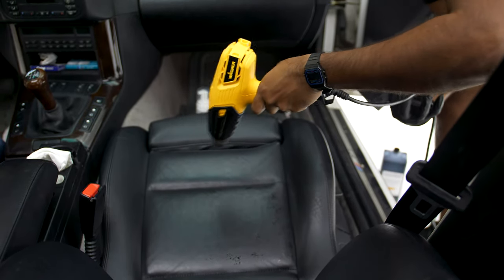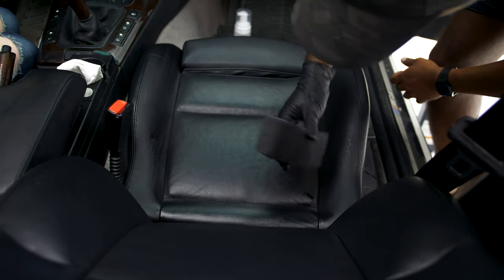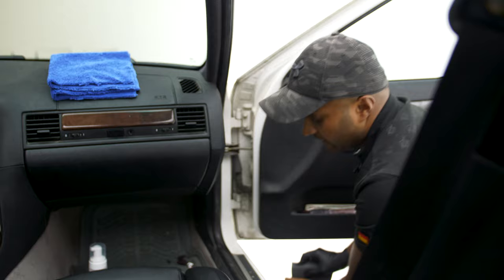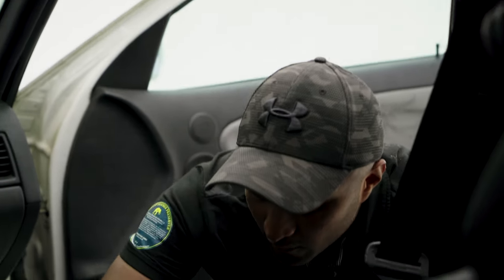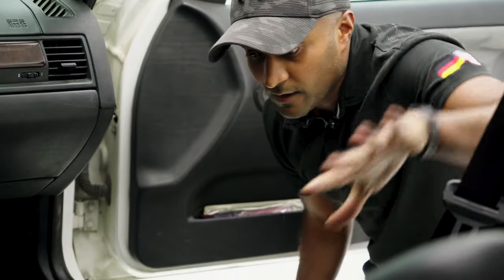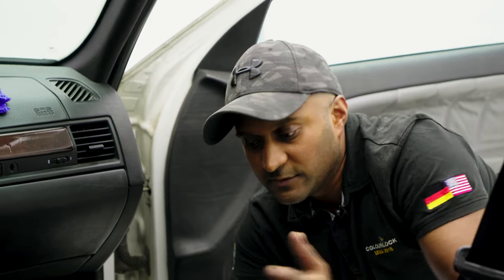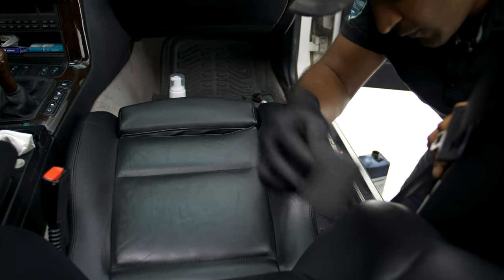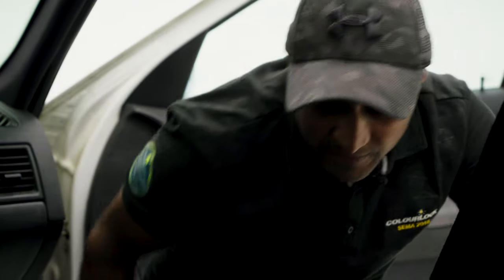Colourlock: The Best Method For PERMANENTLY RESTORING Leather Car Seats? | MORGAN LEARNS DETAILING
Ram from Colourlock UK joins Morgan in the studio with an e36 BMW M3. The leather interior is in decent shape but has definitely started to show its age, so with Ram’s expertise, Morgan learns the Colourlock method for restoring old, worn out & cracked leather car seats!

Product(s) Used:
Colourlock Leather Fresh

SHOW INFO:
Host: Morgan McMurry
Guest: Ram Iyer
Recorded by: Dane Hennen, Jimmy Wilkey
Edited by: Tim O’Brien

AUDIO: Soundstripe